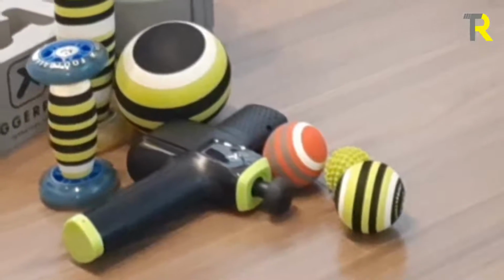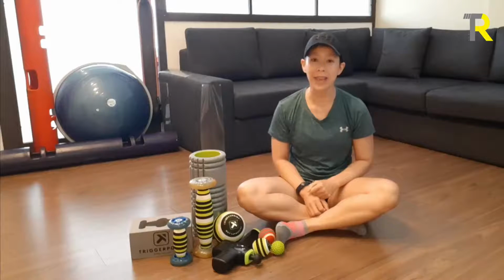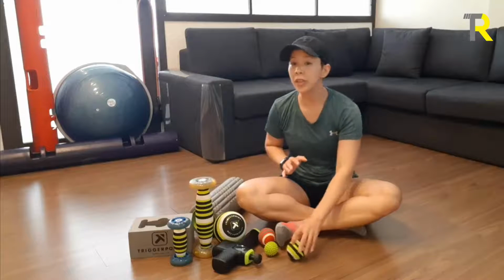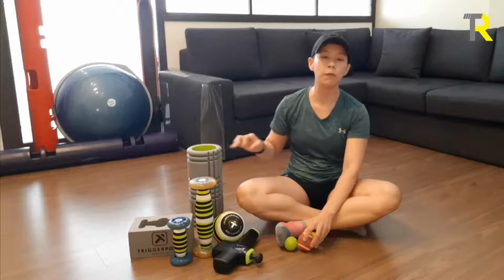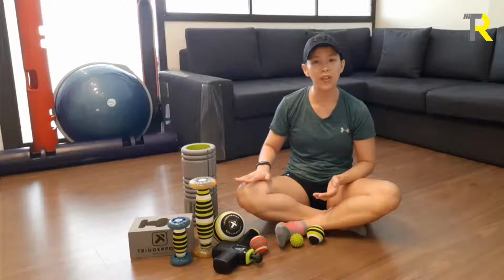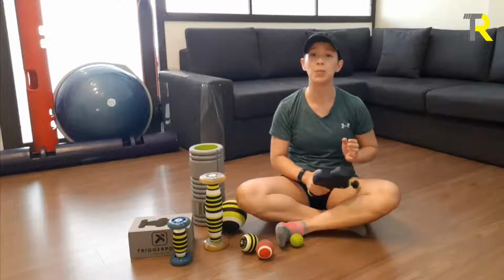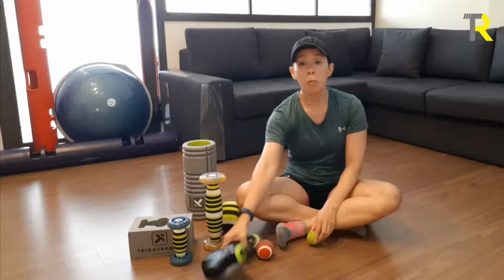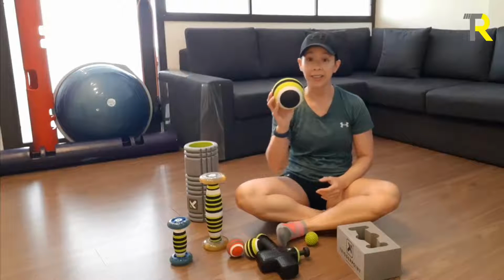How to Choose the Right Recovery Tool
There are so many recovery tools out in the market right now. This video will give you four (4) key points to consider when investing on recovery tools, making you more confident to choose the right one for your needs.